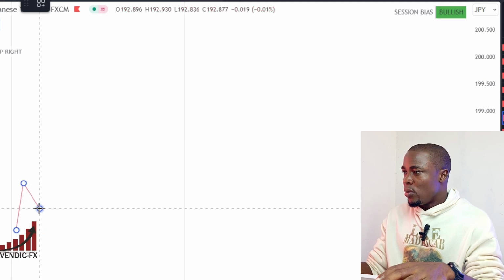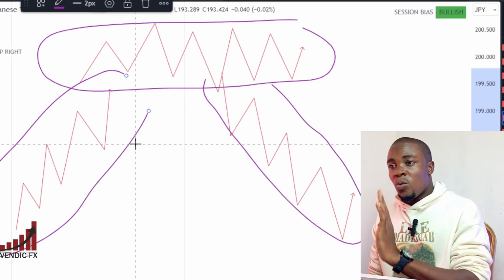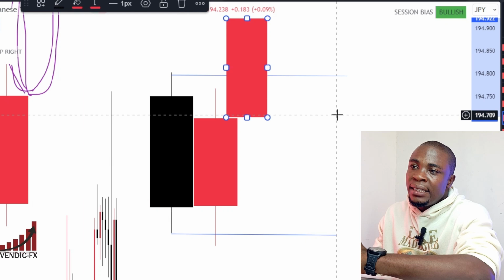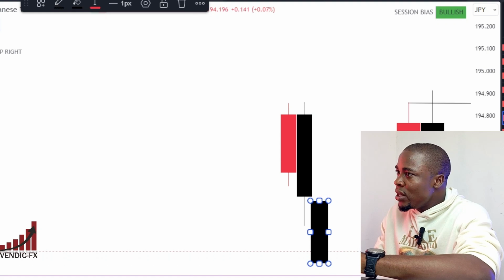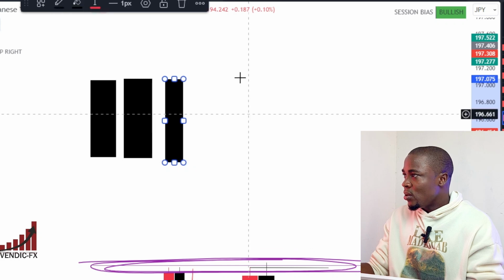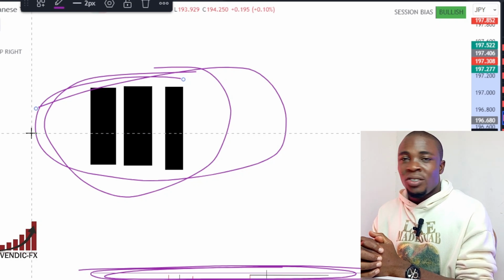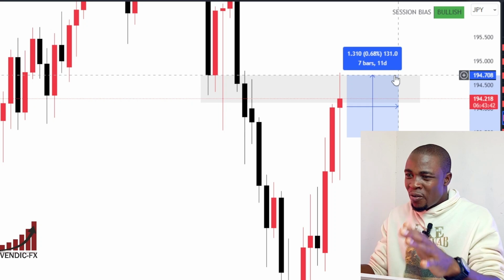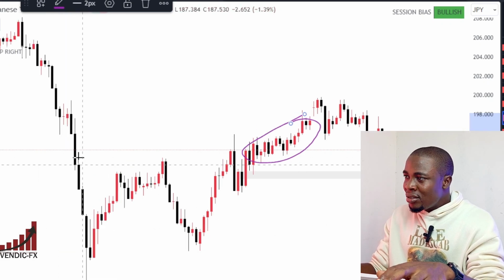MASTER DAILY BIAS